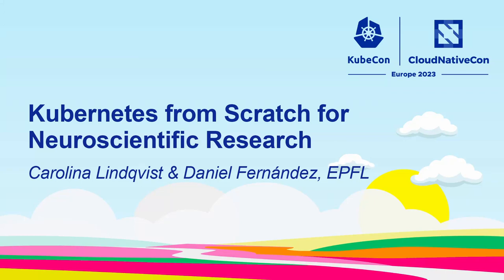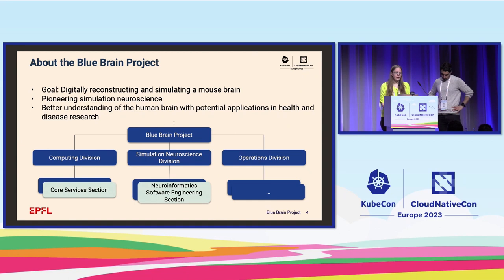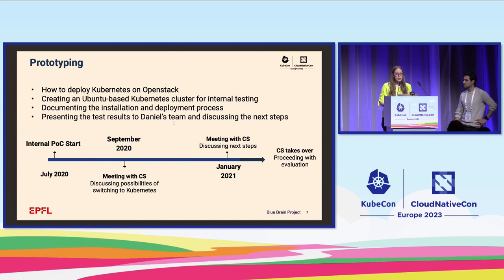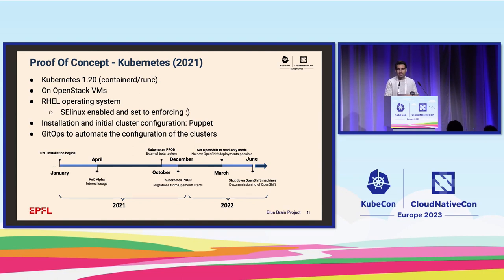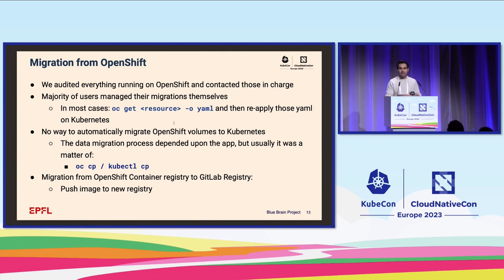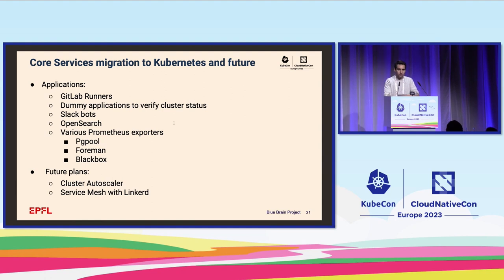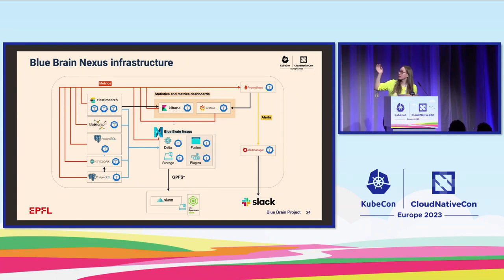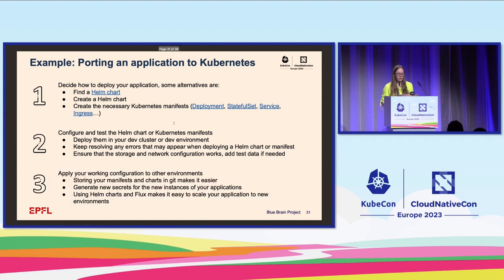Kubernetes from Scratch for Neuroscientific Research - Carolina Lindqvist & Daniel Fernández, EPFL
The Blue Brain Project (BBP) is a research initiative at the École polytechnique fédérale de Lausanne (EPFL) in Switzerland aiming to build the world’s first biologically detailed digital reconstructions and simulations of the mouse brain. This talk presents BBP's journey into the vast Kubernetes ecosystem. It started two years ago with a plan to transition to Kubernetes and various prototypes for an on-premise cluster. During this time we gradually discovered the main components of Kubernetes and carved out the main use cases as well as the specific needs of a scientific organization. The work was done in close collaboration between developers and infrastructure maintainers. The presentation aims to lower the barriers for entry into the Kubernetes ecosystem by presenting an example of a full cluster setup that leverages automation and provides an easy-to-understand experience for end users. The goal is to have a blueprint that can be built upon and tailored for any small organization or research institute.